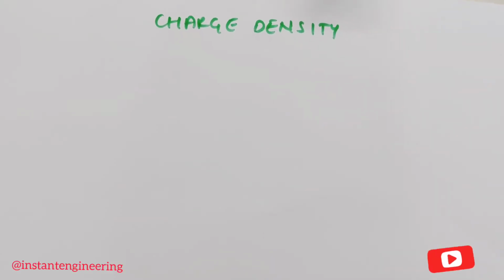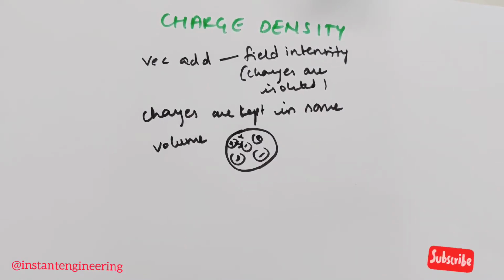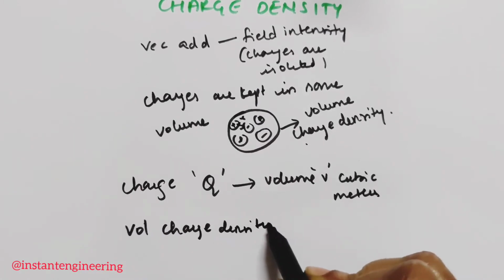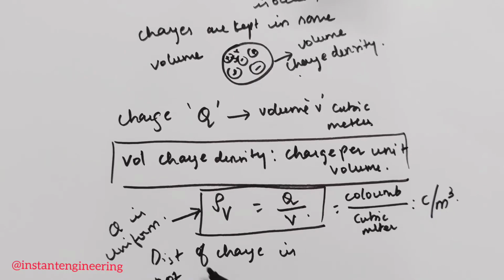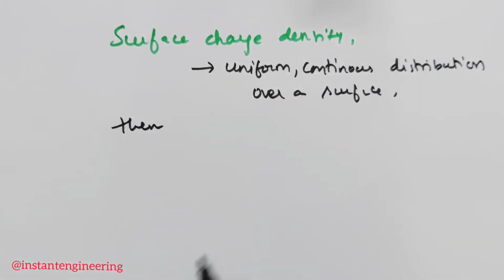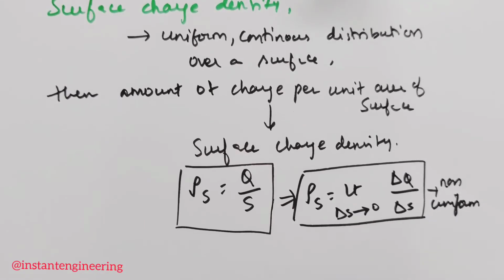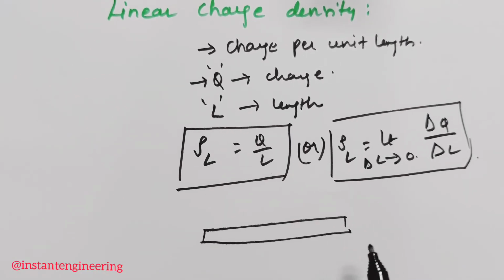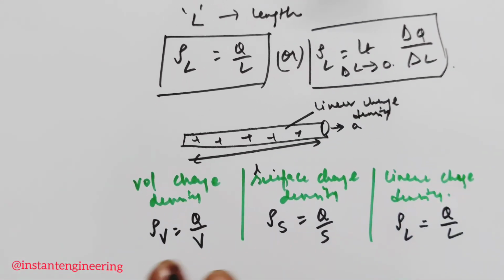Charge Density |Volume Charge Density |Surface Charge Density |Linear Charge Density |Field Theory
What is Charge Density?
Volume charge density ,surface charge density ,linear charge density explained clearly